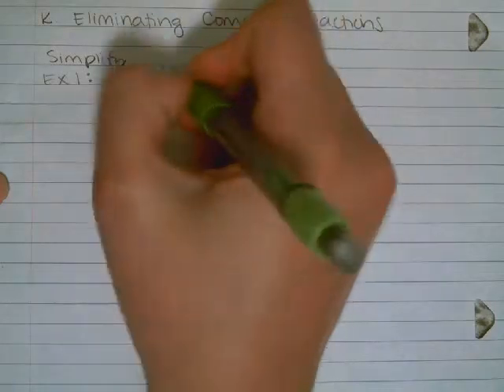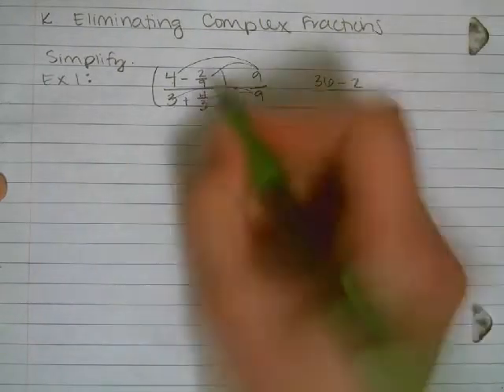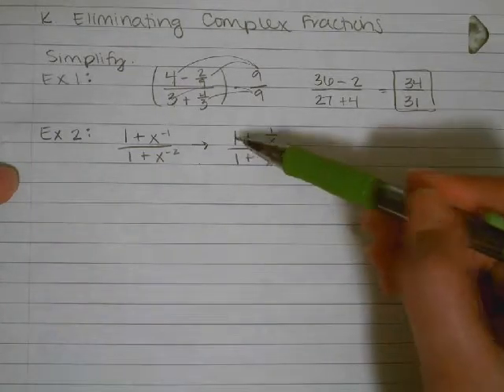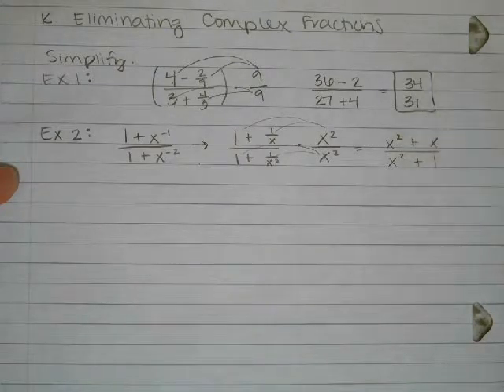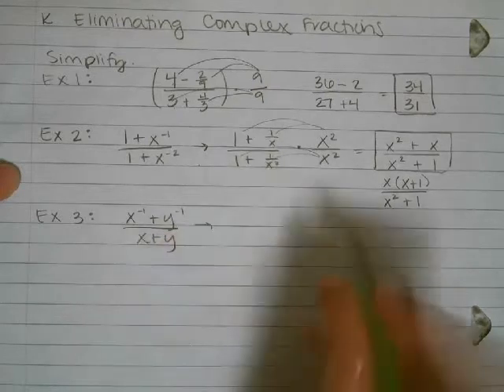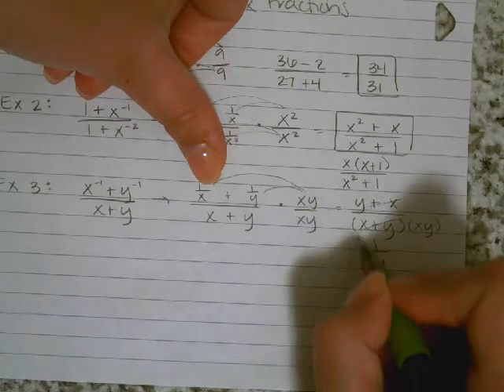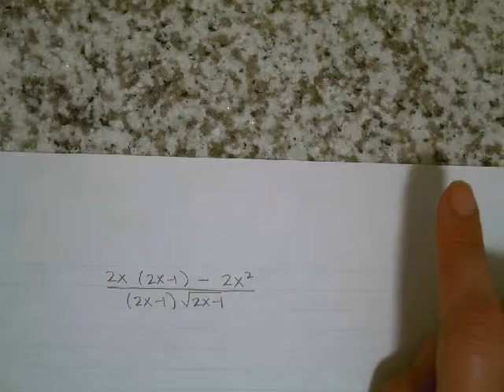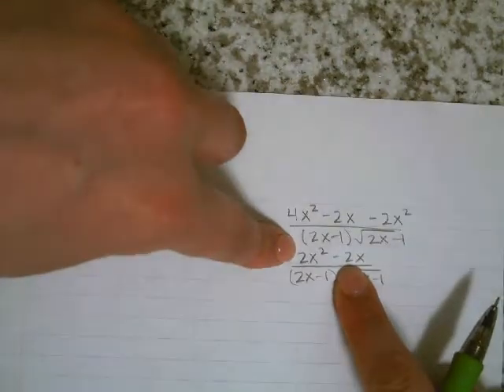SA Section K Eliminating Complex Fractions